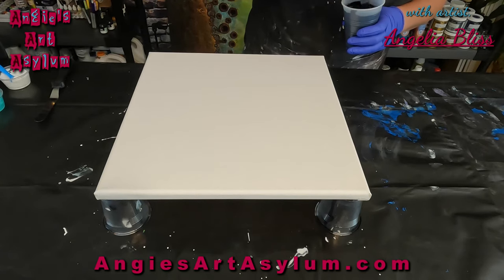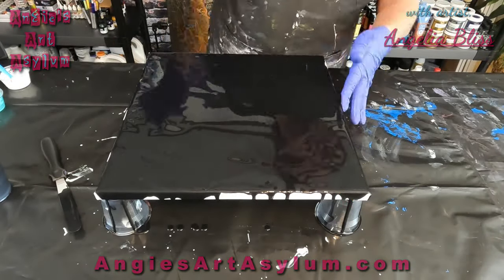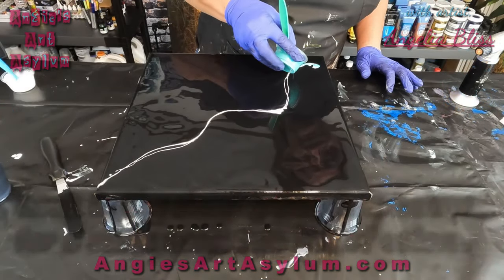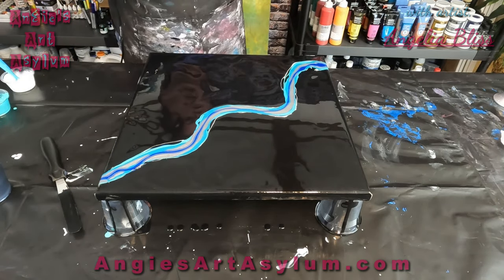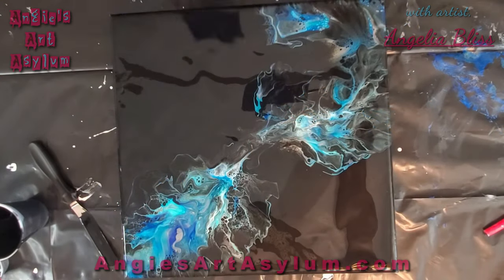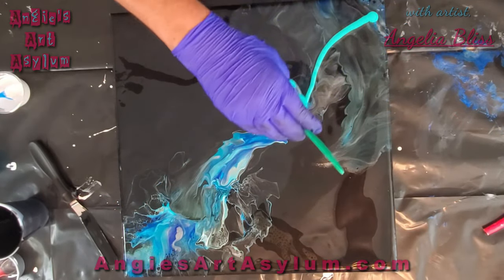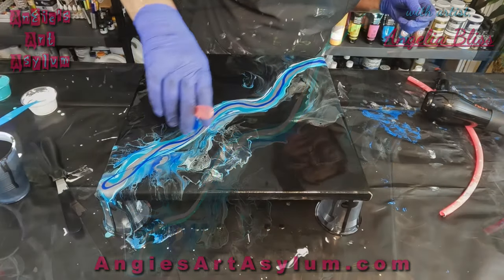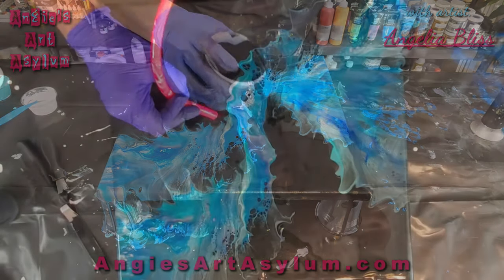93.Color Testing for a Huge 4ft by 4ft commission. - Friday with friends Collab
I am delighted to have been asked to collaborate with such a wonderful group of ladies. @OAKbyBetina thank you so much for the invite.

I have a huge commission I am working on and wanted to share how I test colors to make sure they play well together on the canvas. I hope you enjoy this experimental video and I can't wait to share the first 4ft x 4ft painting when it is dry!! This painting here will be used to do some texture work on so you will see it again.
I also want to give a huge shout out to @COZCreationsArt Cathleen, thank you for your thoughts on the Creative Inspirations choice for the Black. It is super delicious looking and dries very well.
Thank you for joining me on my journey. I could not continue to do this without your support and love. Super excited for future projects and commission pieces coming in. My heart is full❤❤
Take care of yourself, be kind, be safe, stay happy and Love One Another!!
Love,
Angie

Colors used:
All paints were mixed 1 part paint 2 parts US Floetrol and water to thin.
Creative Inspirations Black
Amsterdam Titanium White
Liquitex Basics Bright Aqua Green
Golden Cobalt Turquoise
Arteza Pearl White and Pearl Space Gray
Artist's Loft Phthalo Blue Green Shade

Angiesartasylum.square.site